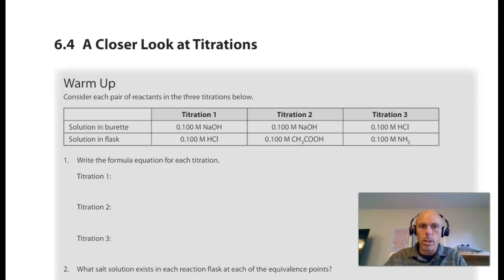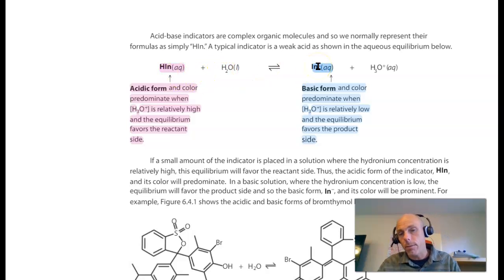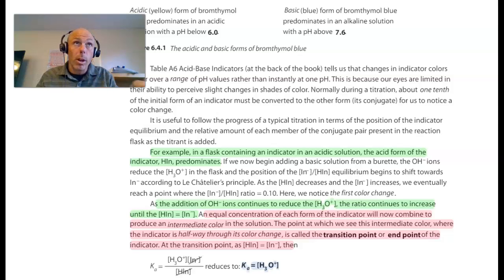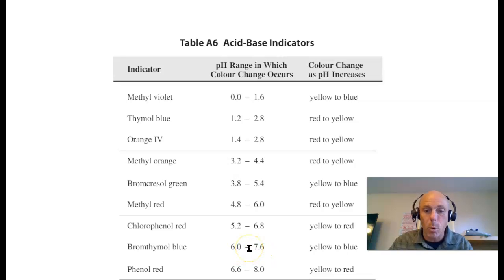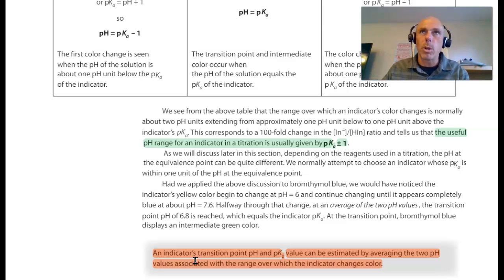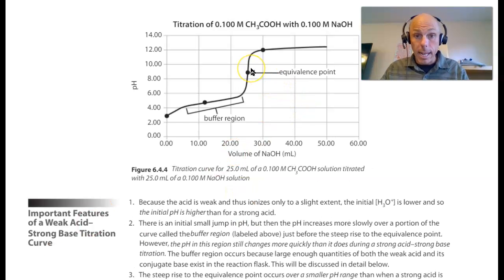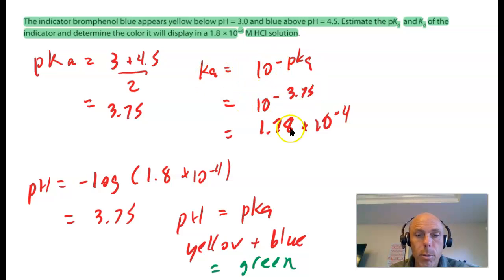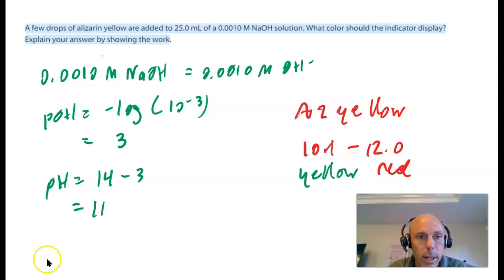Lecture 76 (Acid / Base Indicators)